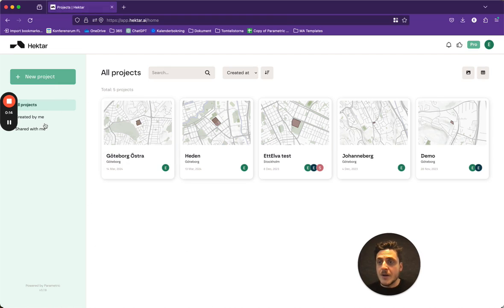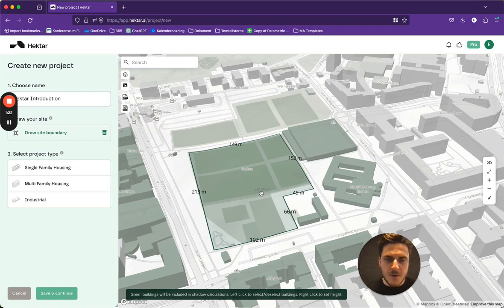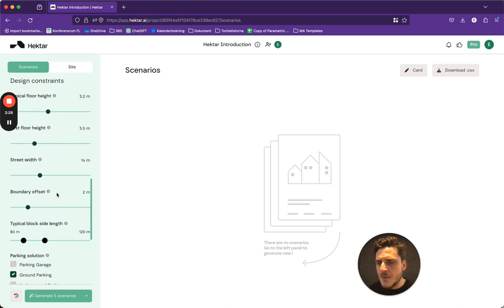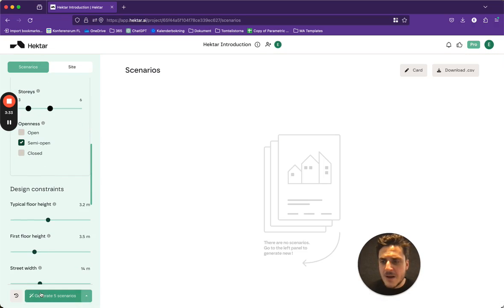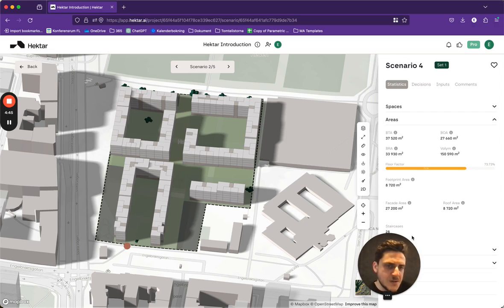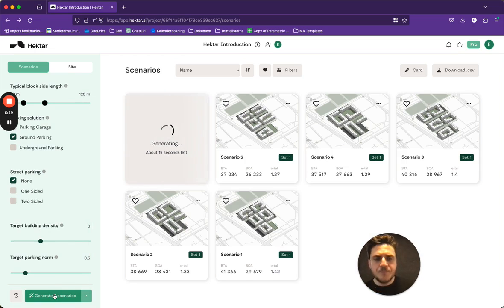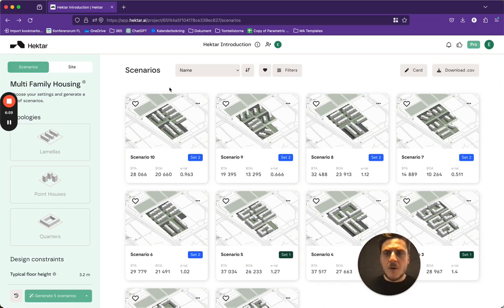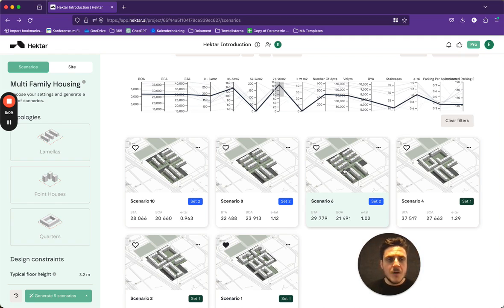Introduction to Hektar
Get started with Hektar for better urban projects!

In this quick start guide, we go through some of the main features of Hektar to make it easier to get started for new users.

Visit app.hektar.ai/signup to create a free account and start exploring the power of generative design in urban planning!